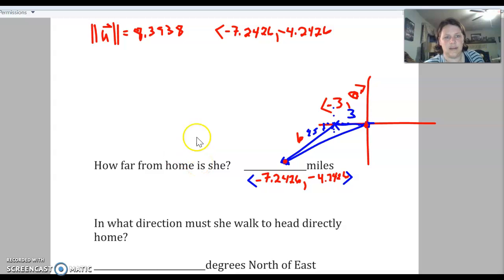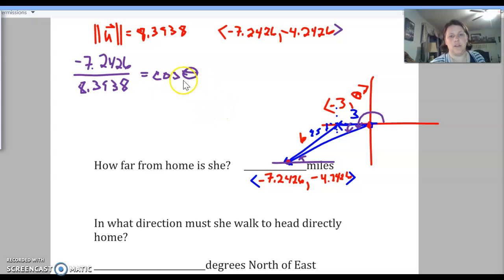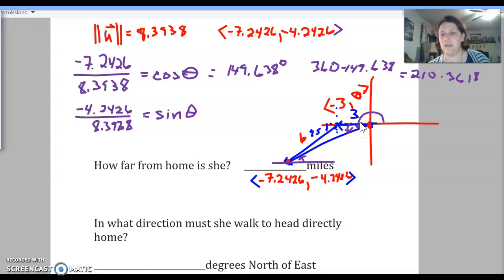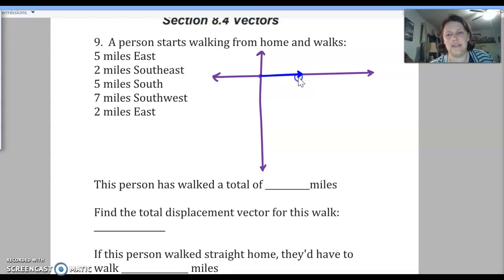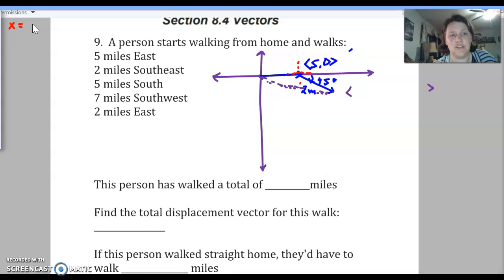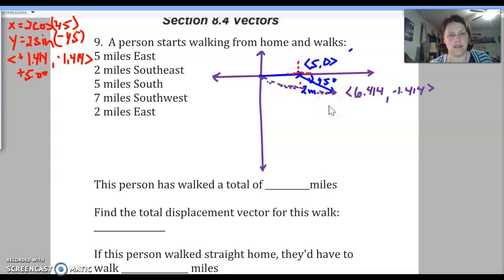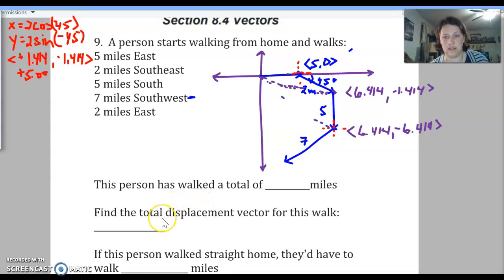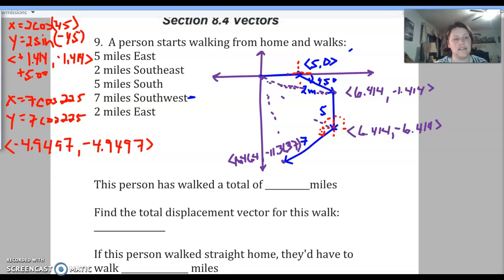8.4 Part 1 Video #4